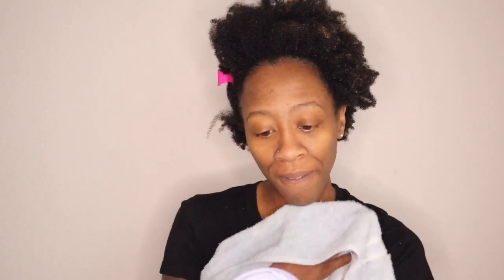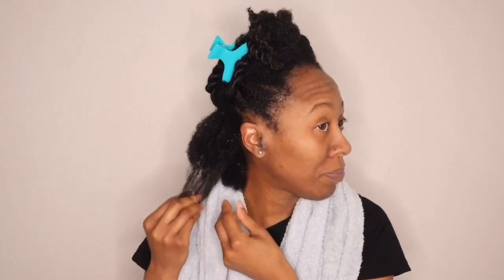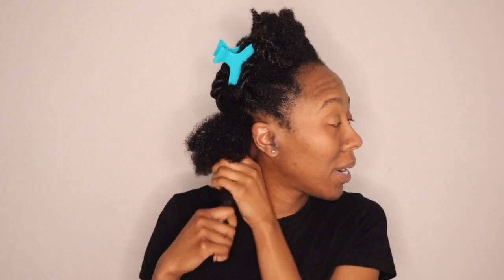NEW MANE CHOICE POW PRODUCT REVIEW |Did it really put in work with my wash and go?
Hey friends! I was so eager to try this new (P)roducts (O)bsessively (W)orking line from The Mane Choice. and...well. just watch the video...

POW! Shampoo $14.99

POW! Conditioner $14.99

POW! Mask $18.99

POW! Leave-In $15.99

POW! Gel $14.99